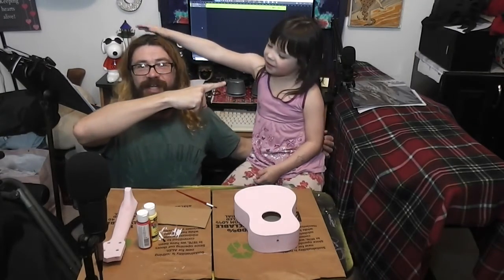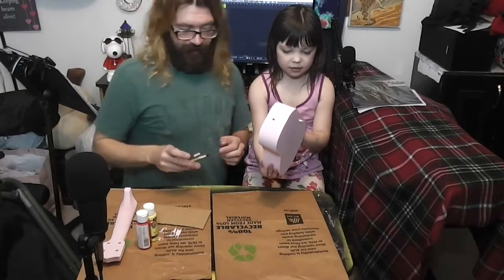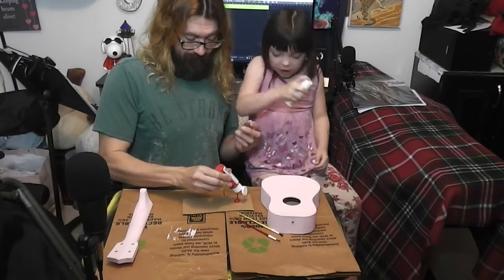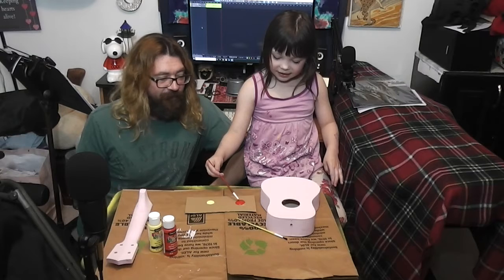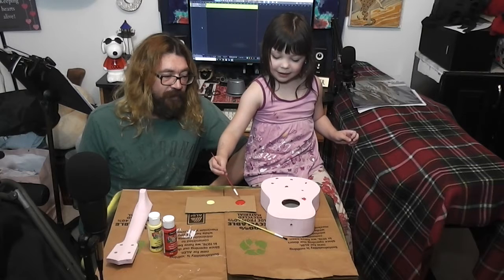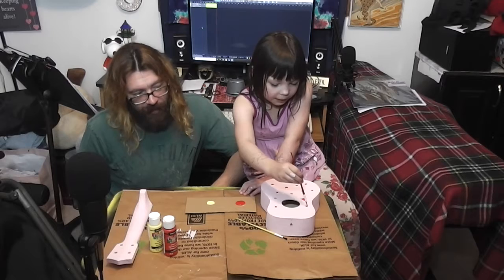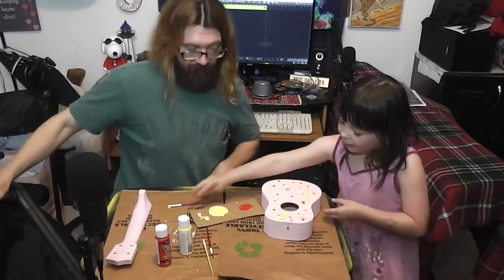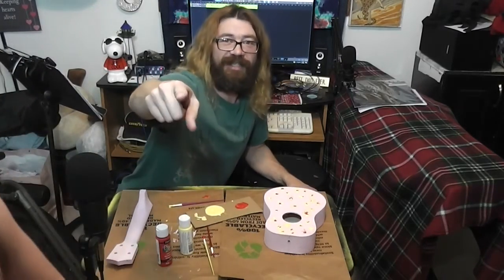Painting The DIY Ukulele Part 2 Featuring Ruby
Time to finish painting our DIY Ukulele.